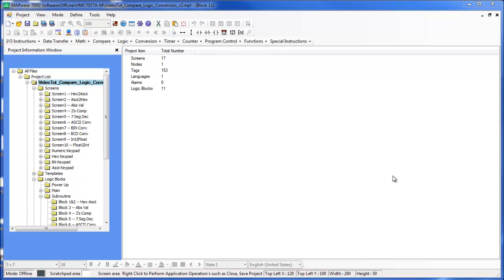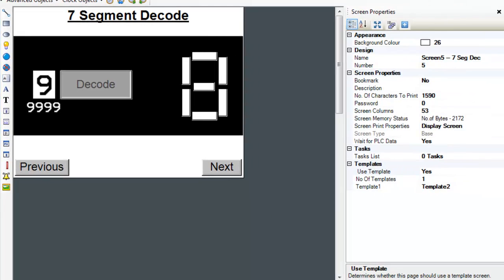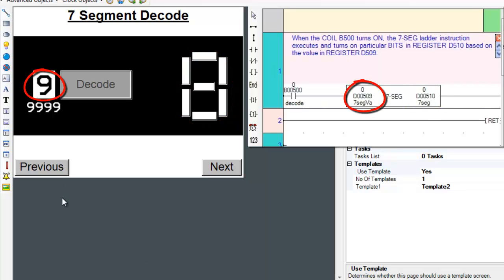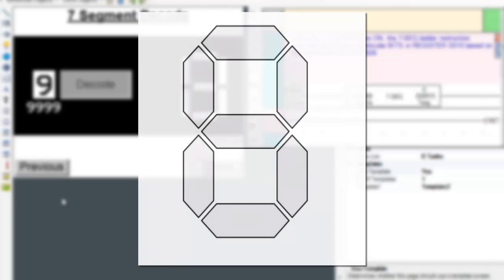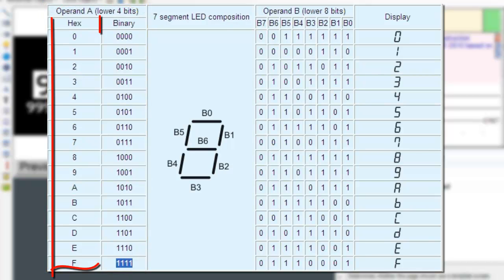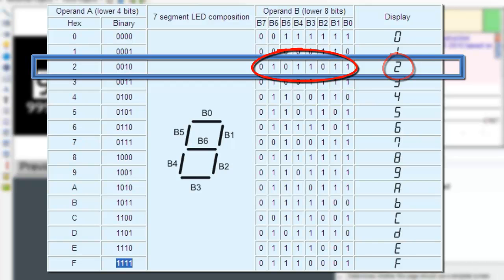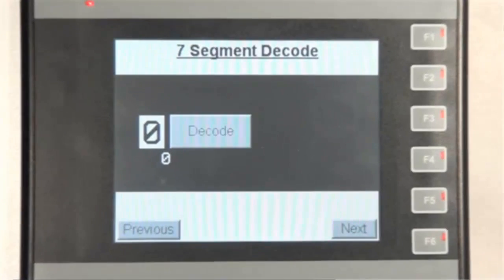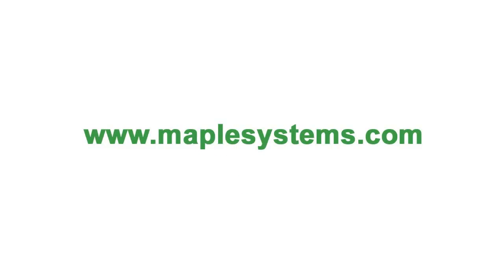7 Segment Display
This instruction is useful when driving the LEDs of a 7-segment LED display.